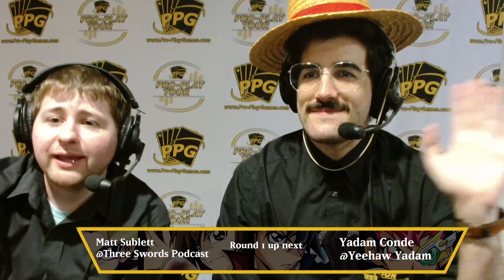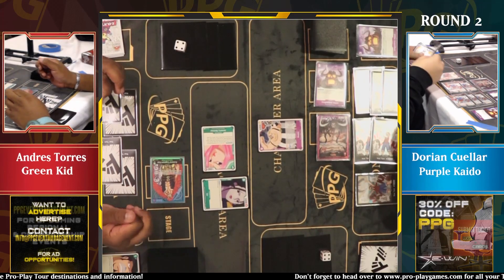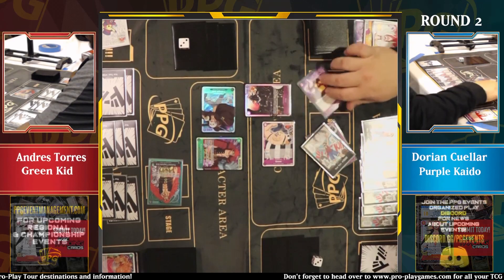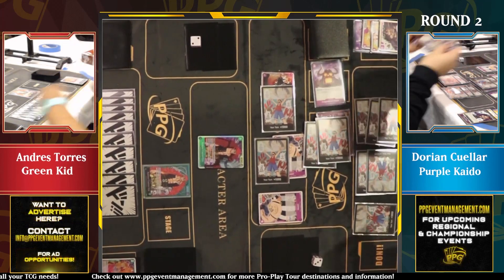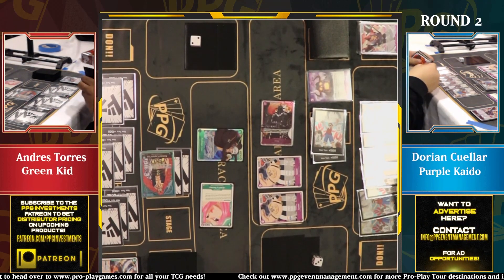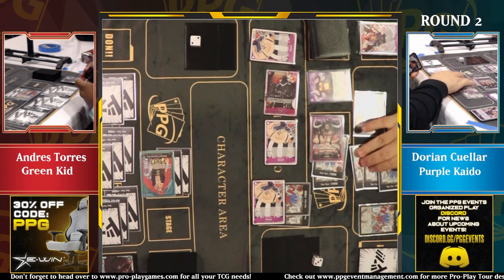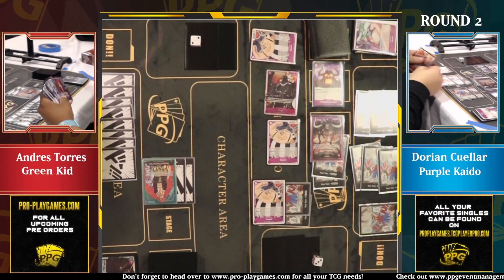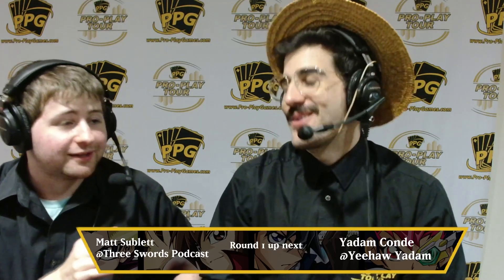One Piece Treasure Cup 2023 - Round 2 Green Kid vs Purple Kaido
Check us out for any cards you'll need for upcoming tournaments at competitive prices!